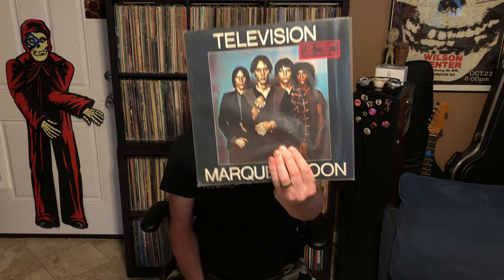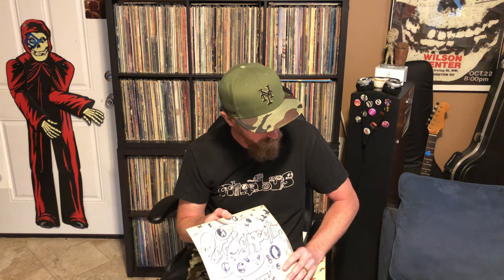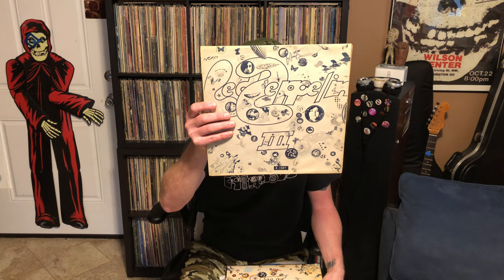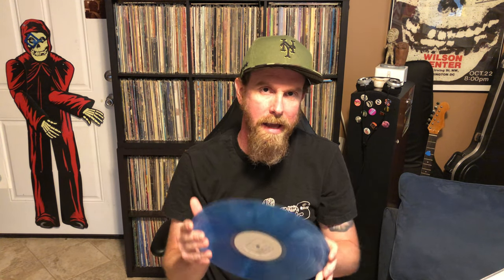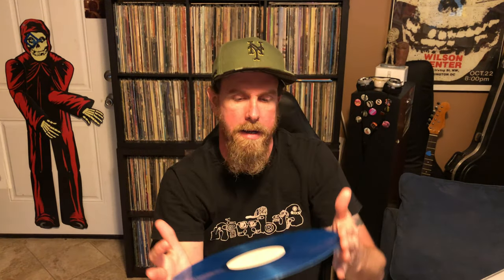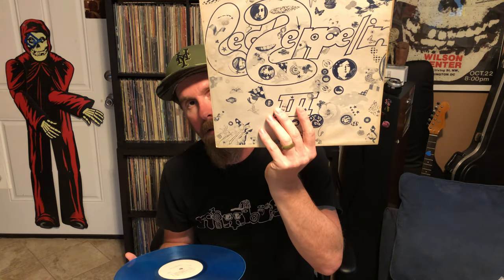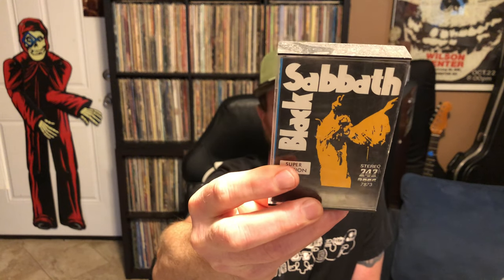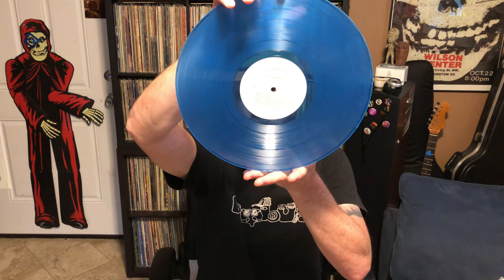The Weirdest Vinyl Copy of Led Zeppelin 3 You Will Ever See!!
in this episode I will show you a really strange copy of Led Zeppelin III that I found a couple years ago. If you have any information about it please don't hesitate to let me know!